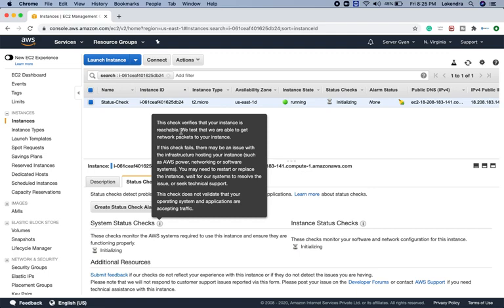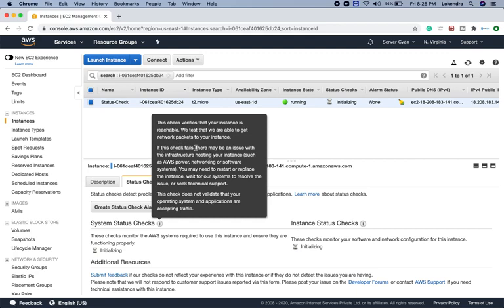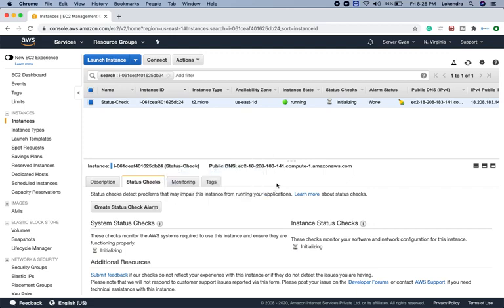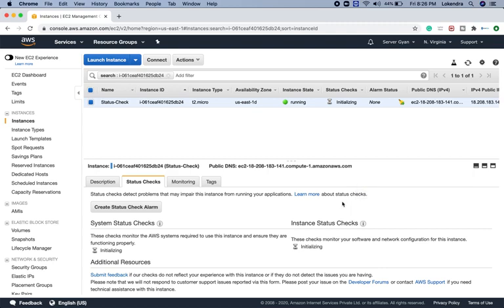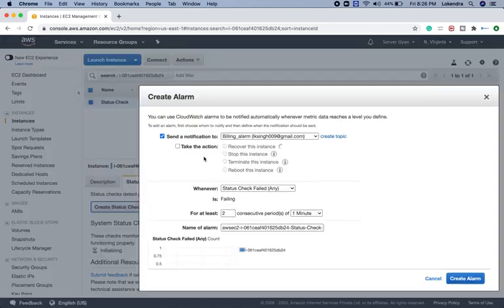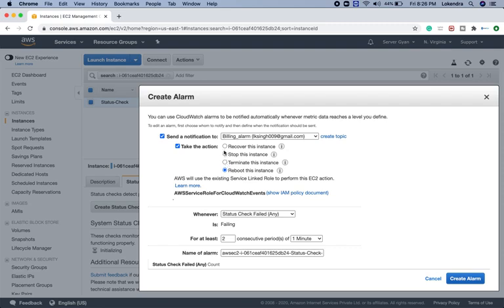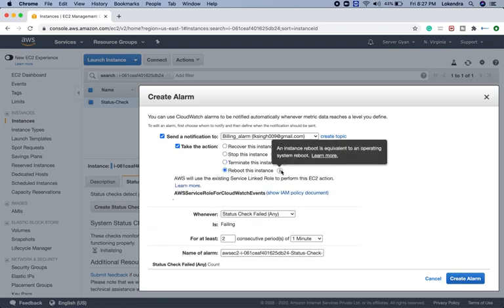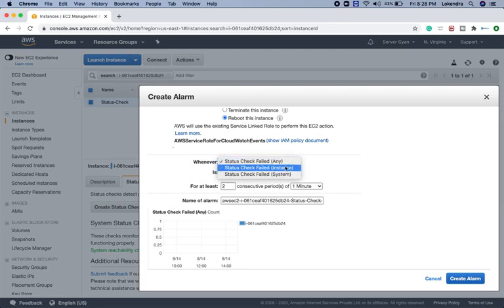If Status check gets failed